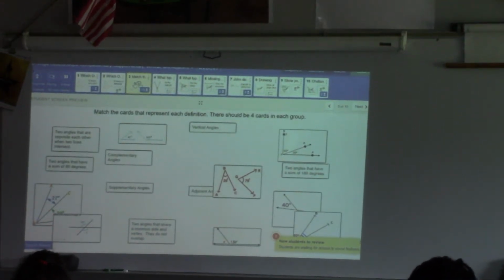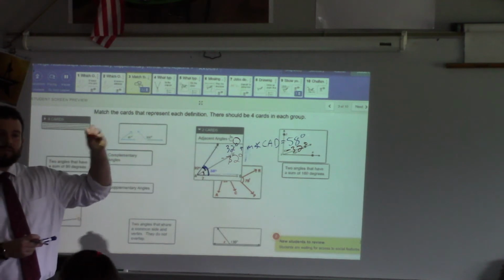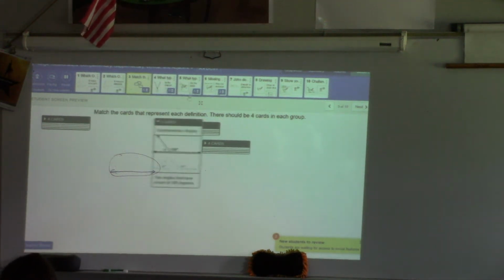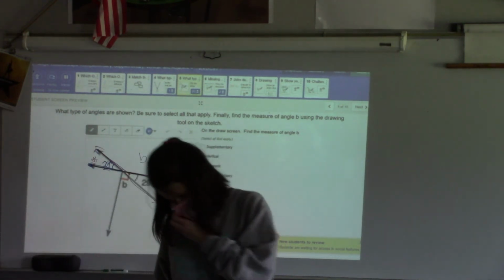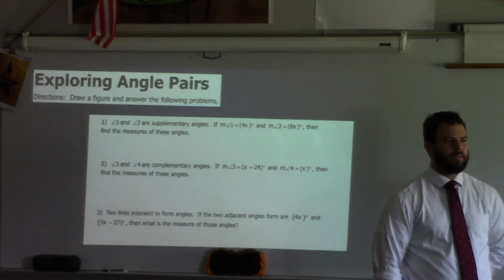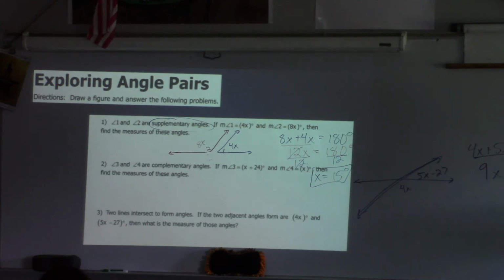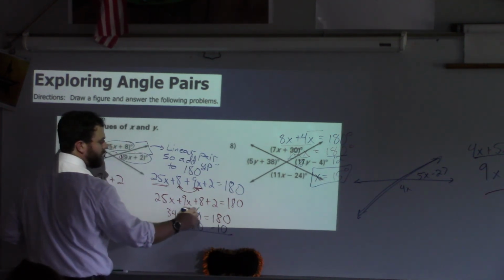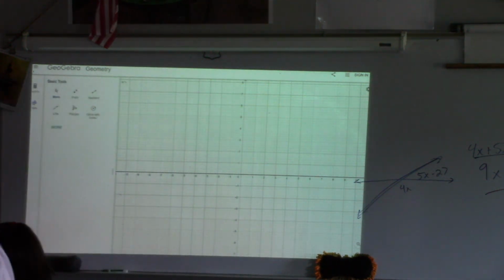Sept 20 Geom w DA Middle: Desmos Activity on Angle Relationships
0:00-18:30 Students worked through the Desmos Activity on Angle Relationships (like vertical angles, linear pairs, etc.) so this video covers how these pairs of angles are related and how one can calculate unknown values using those angle relationships.

18:30-31:16 This is a look at a few more complicated examples of this work, so students can apply the relationships in a more varied set of problems. This is rooted in the Exploring Angle Pairs sheet.